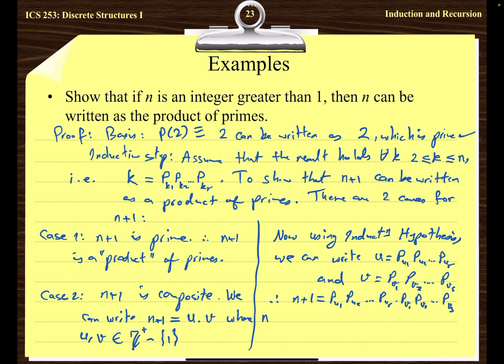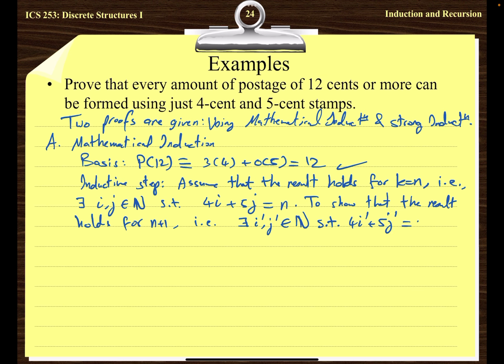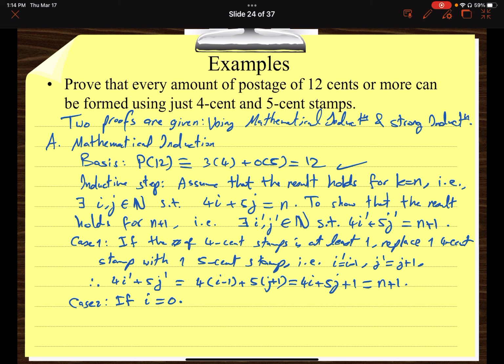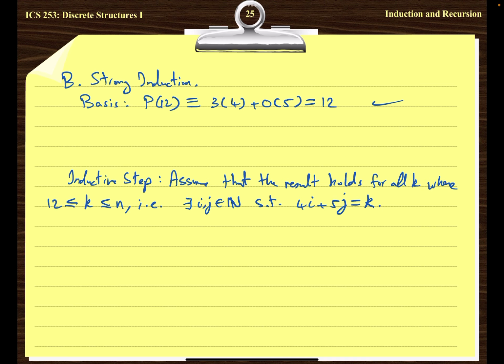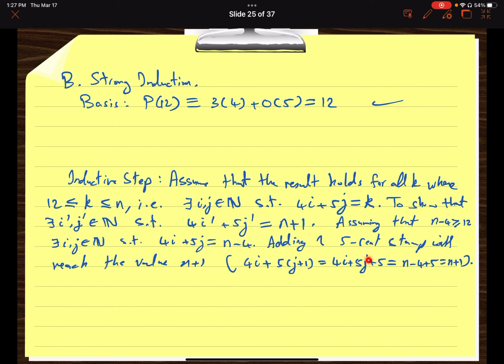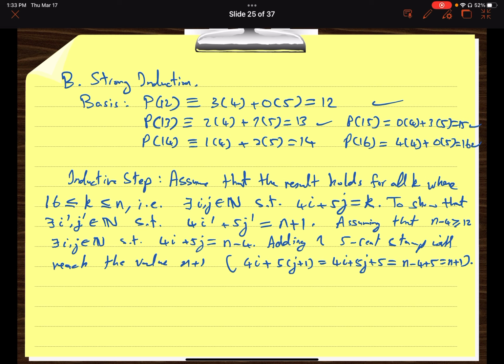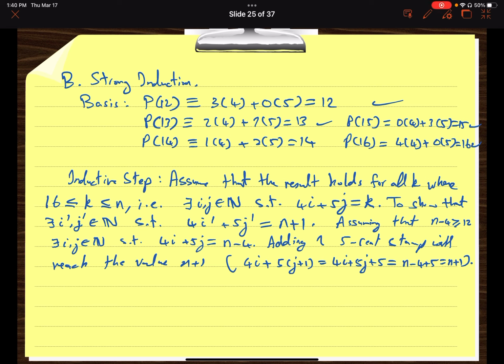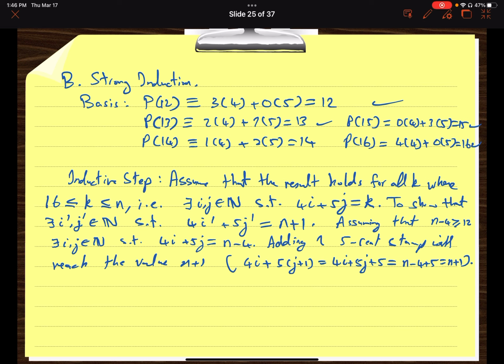Thursday 17/3/2022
Strong Induction